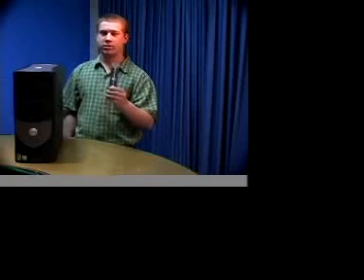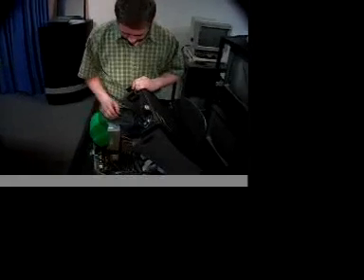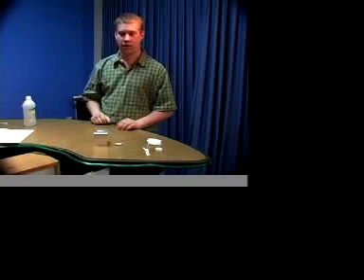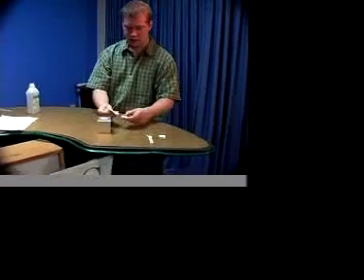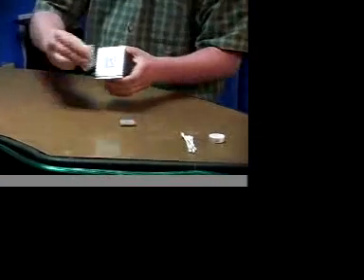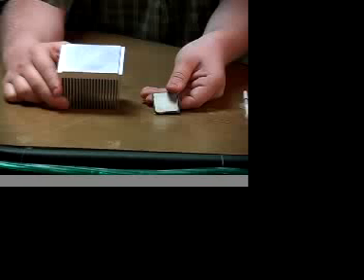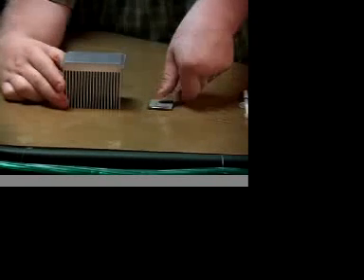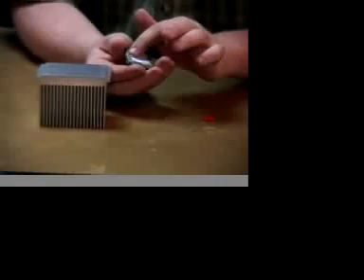How to clean a CPU